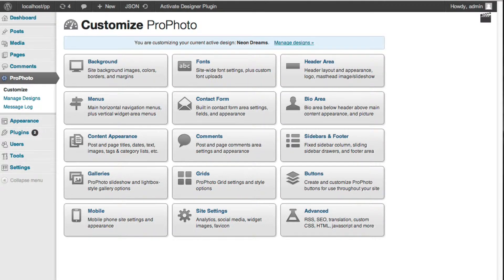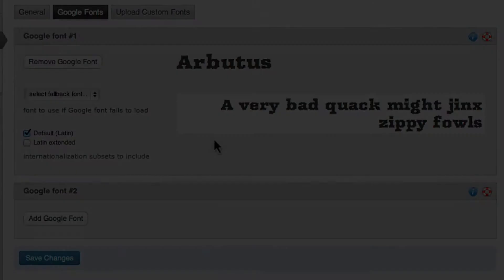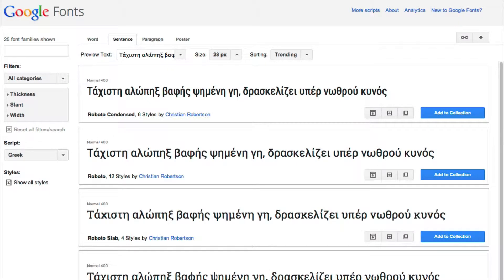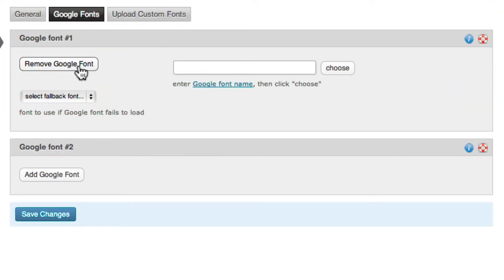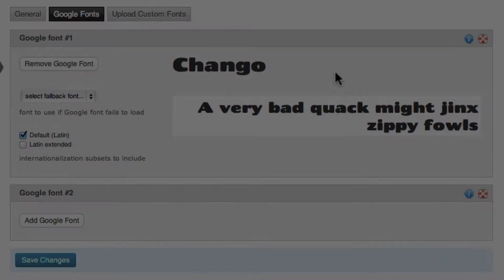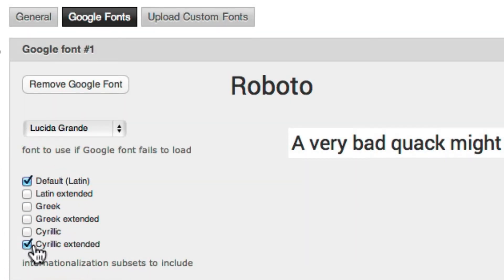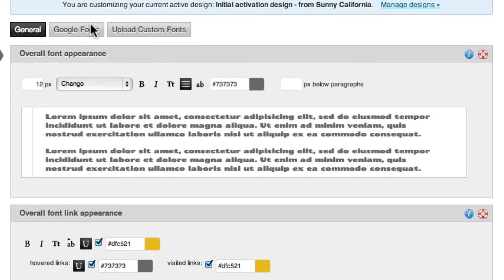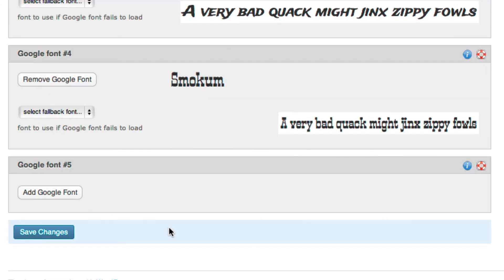Adding Google Fonts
How to add Google fonts in ProPhoto